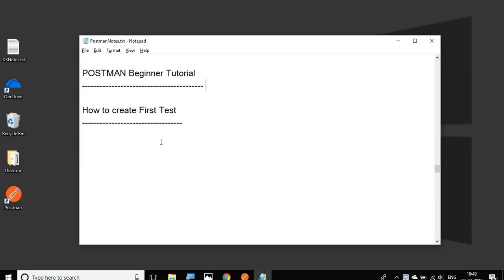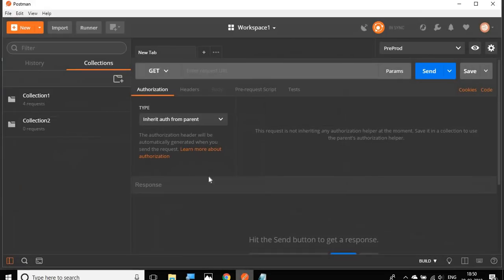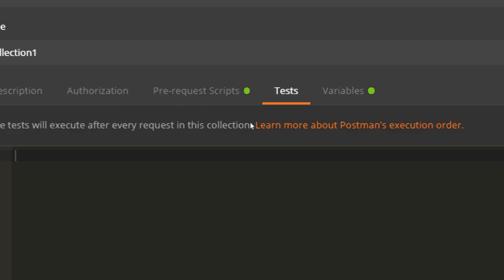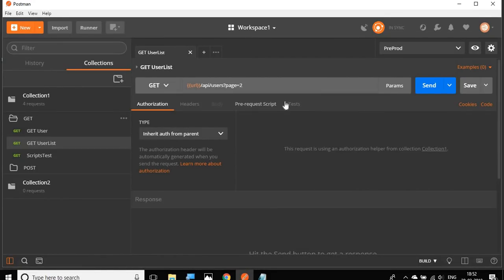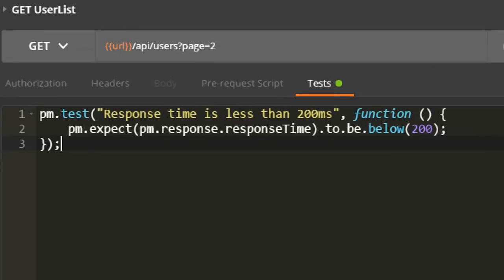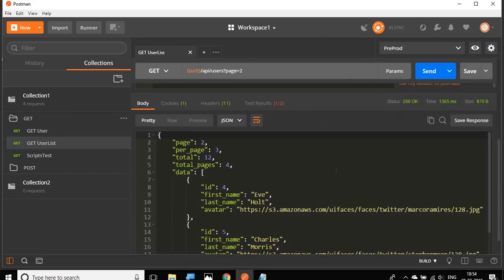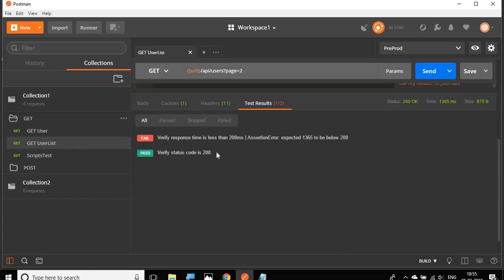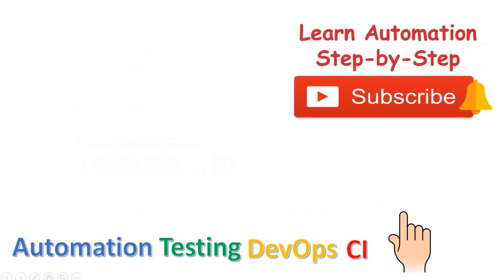POSTMAN BEGINNER TUTORIAL 10 💡 How to create First TEST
Today we will learn:

1. What are Tests in POSTMAN
2. How to create tests at REQUEST level
3. How to create tests at FOLDER level
4. How to create tests at COLLECTION level

Postman tests are javascript code that is executed after receiving the response

Keep Learning,
Raghav

Keep Learning,
Raghav